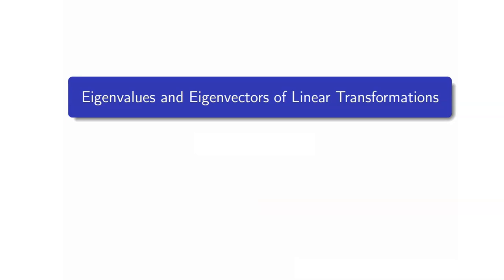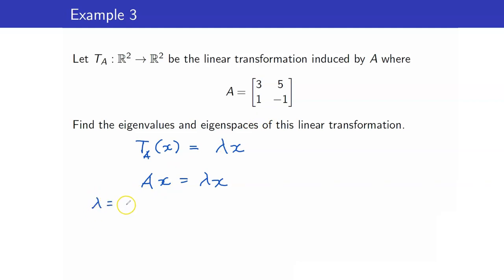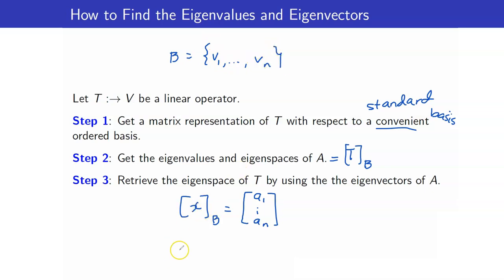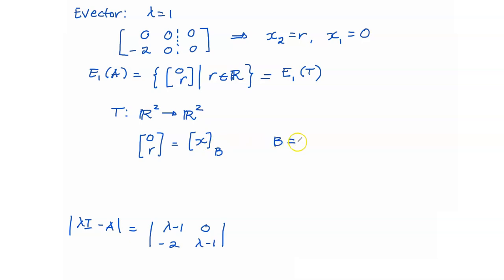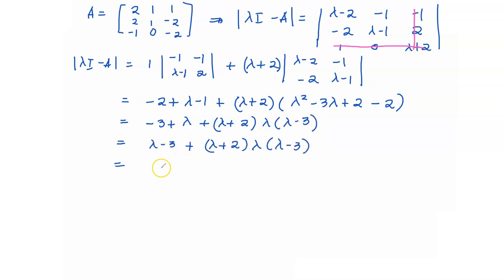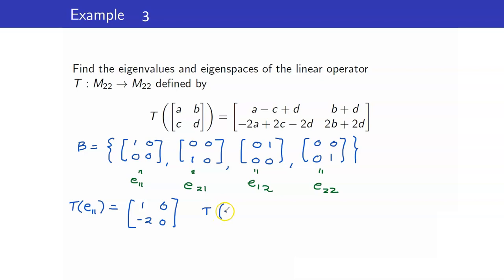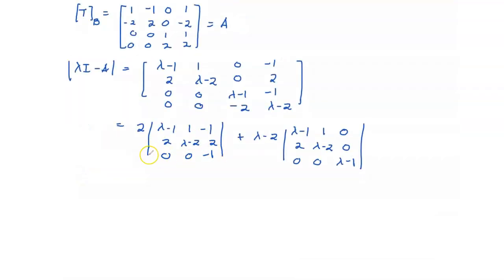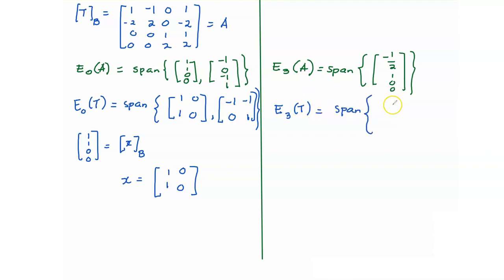Linear Algebra Lecture 45 - How to find Eigenvalues and Eigenvectors of Linear Transformations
In this linear algebra lecture, I will discuss how to find eigenvalues and eigenvectors of linear transformations.  It turns out that the eigenvalues of linear transformations are precisely the eigenvalues of their matrix representations.  The eigenvectors of linear transformations can be retrieved from the eigenvectors of the matrix representation.

🙋‍♂️ Have questions?